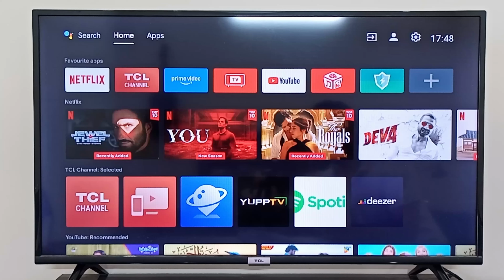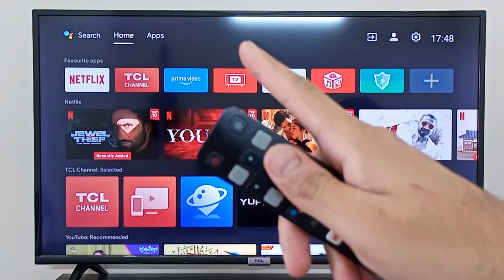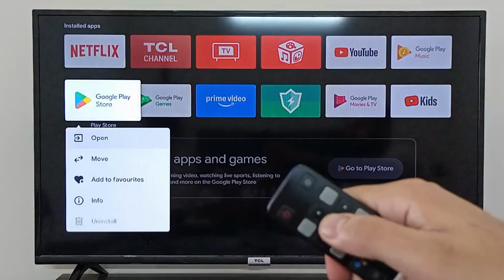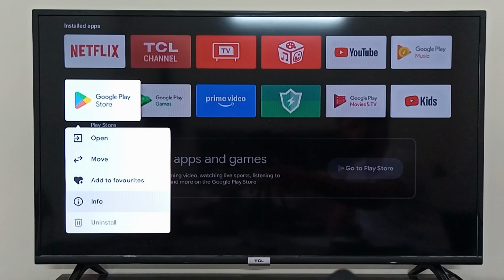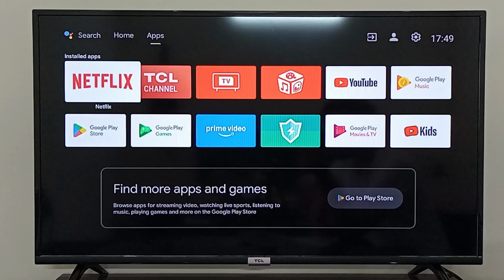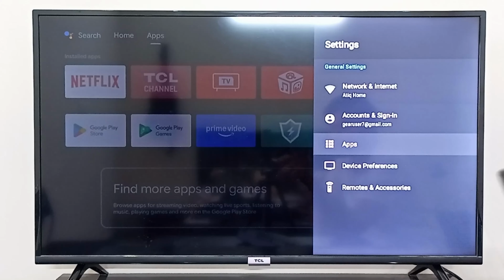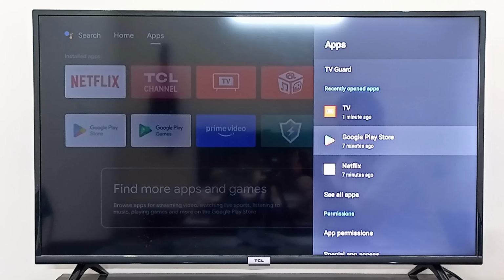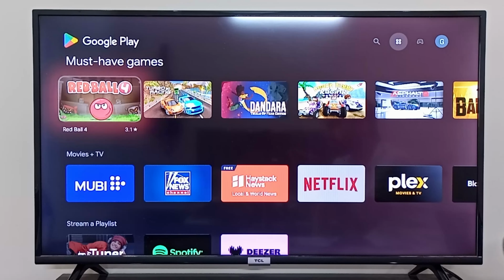How to Install Play Store on TCL Smart TV (Best Method)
If you're wondering how to install the Play Store on your TCL Smart TV, look no further! Watch this video for the best method to get the Play Store on your TV.